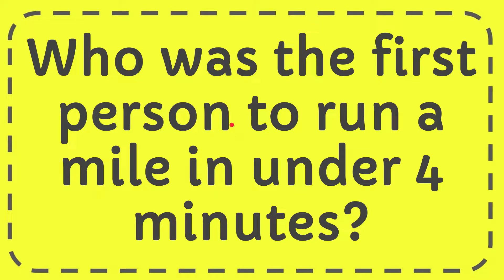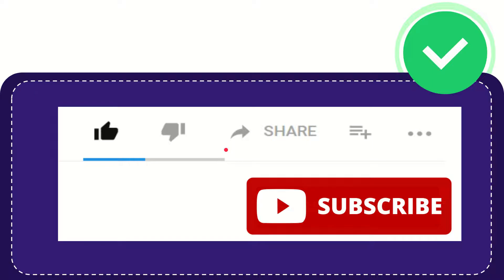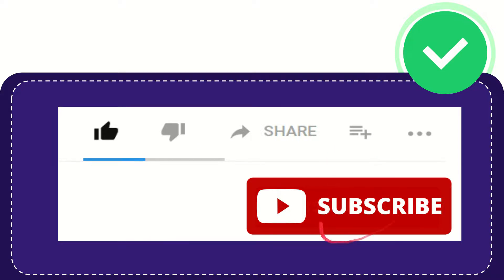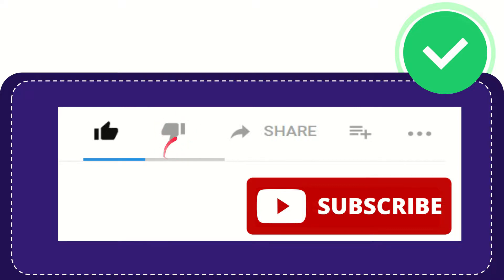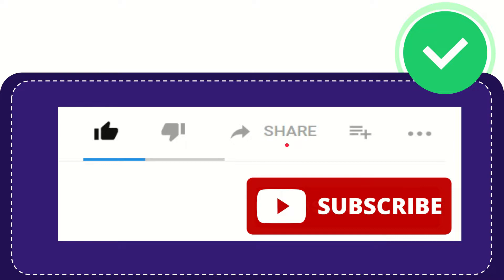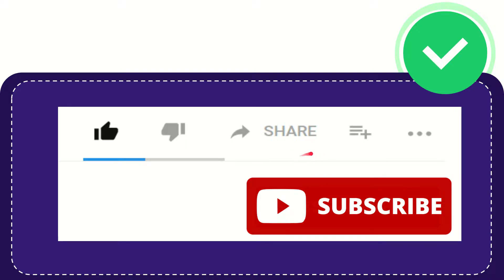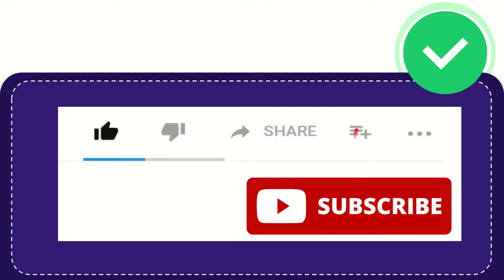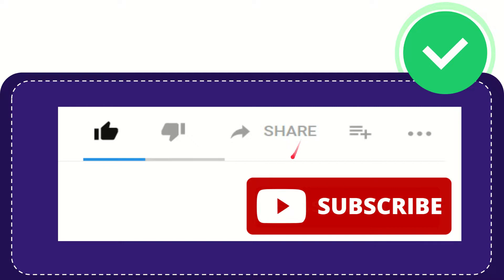Who was the first person to run a mile in under 4 minutes?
Who was the first person to run a mile in under 4 minutes? NEW VIDEO#